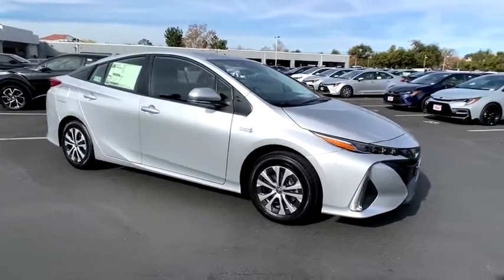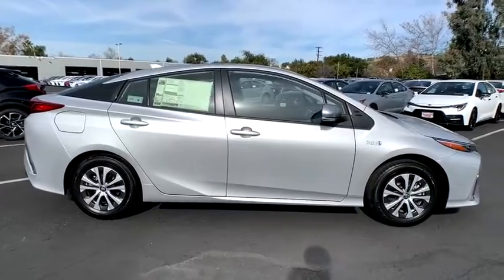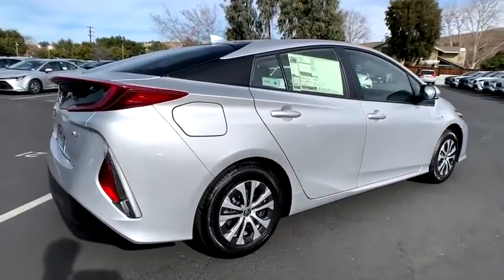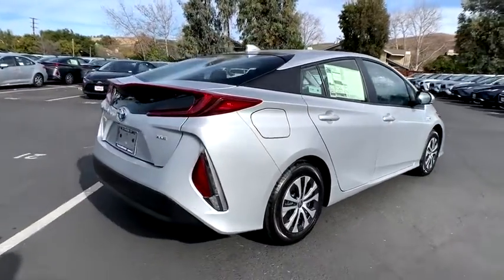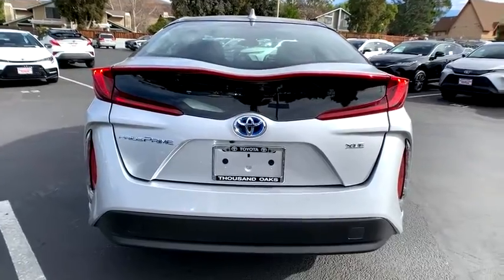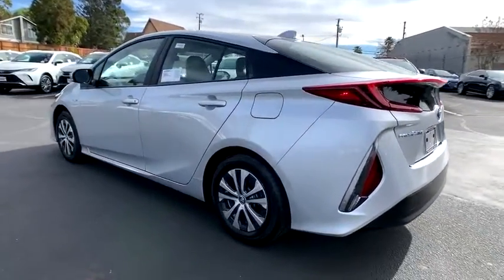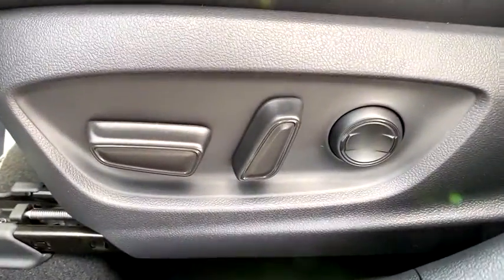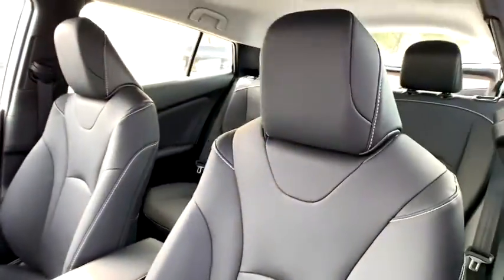2021 Toyota Prius Prime Thousand Oaks, CA N0613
Classic Silver Metallic New 2021 Toyota Prius Prime available in Thousand Oaks, California at Thousand Oaks Toyota.
2021 Toyota Prius Prime XLE - Stock#: N0613 - VIN#: JTDKAMFP1M3178764

Thousand Oaks Toyota
2401 Thousand Oaks Blvd

1.8L 4-Cylinder DOHC 16V VVT-i. Recent Arrival!
Wheels: 15 x 6.5J 5-Spoke Aluminum Alloy,Heated Front Bucket Seats,SofTex Seat Trim,Radio: Premium Audio w/Navigation,Carpet Mat Package (TMS),4-Wheel Disc Brakes,6 Speakers,Air Conditioning,Electronic Stability Control,Front Bucket Seats,Front Center Armrest,Navigation System,ABS brakes,Automatic temperature control,Brake assist,Bumpers: body-color,Delay-off headlights,Driver door bin,Driver vanity mirror,Dual front impact airbags,Dual front side impact airbags,Four wheel independent suspension,Front anti-roll bar,Front reading lights,Fully automatic headlights,Heated door mirrors,Heated front seats,Illuminated entry,Knee airbag,Low tire pressure warning,Occupant sensing airbag,Outside temperature display,Overhead airbag,Overhead console,Panic alarm,Passenger door bin,Passenger vanity mirror,Power door mirrors,Power driver seat,Power steering,Power windows,Rear anti-roll bar,Rear seat center armrest,Rear side impact airbag,Rear window defroster,Remote keyless entry,Speed control,Split folding rear seat,Steering wheel mounted audio controls,Telescoping steering wheel,Tilt steering wheel,Traction control,Trip computer,Variably intermittent wipers,AM/FM radio: SiriusXM,Exterior Parking Camera Rear,Auto High-beam Headlights,Emergency communication system: Safety Connect with 3-year trial,Traffic sign information,Apple CarPlay/Android Auto